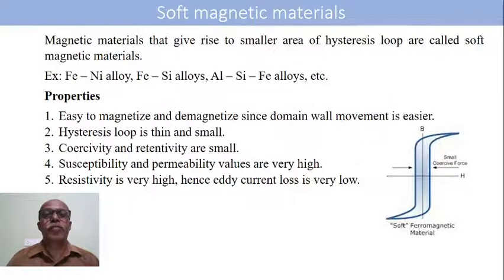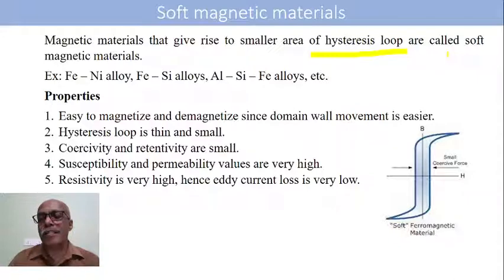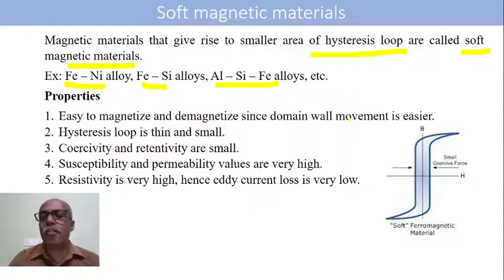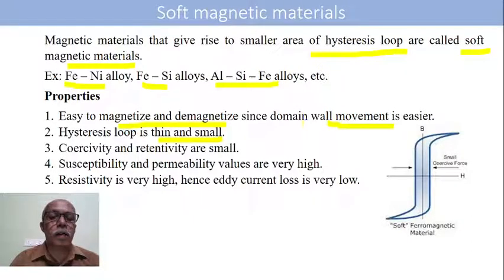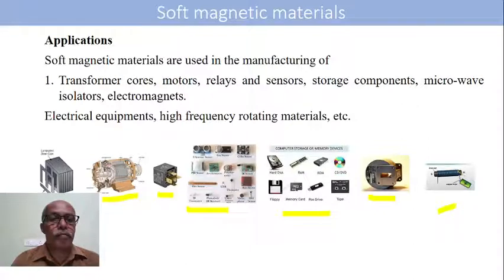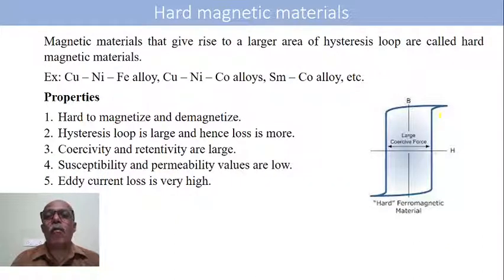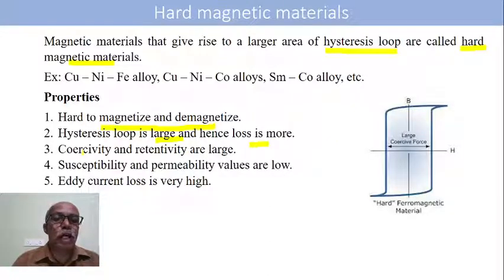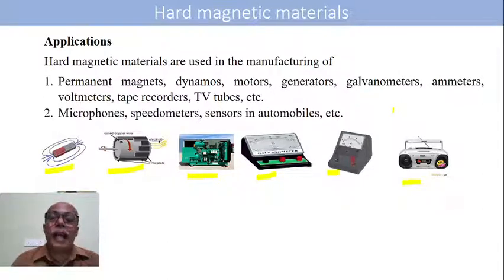9 Soft and hard magnetic materials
Properties and applications of soft and hard magnetic materials.